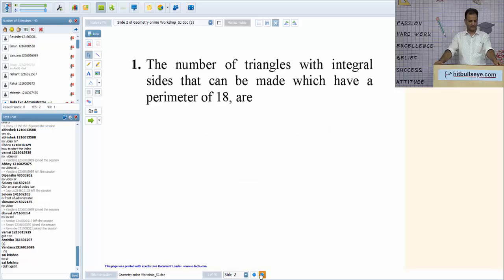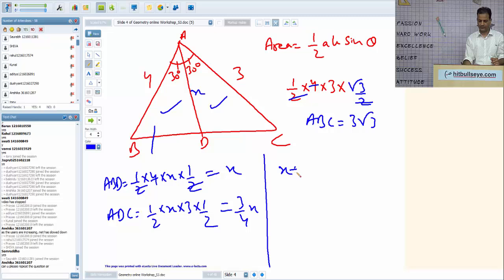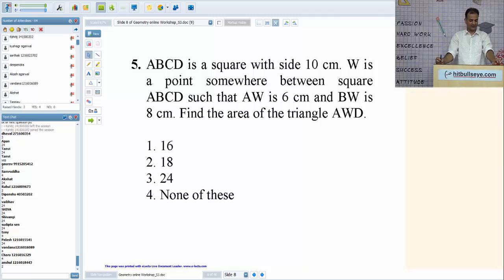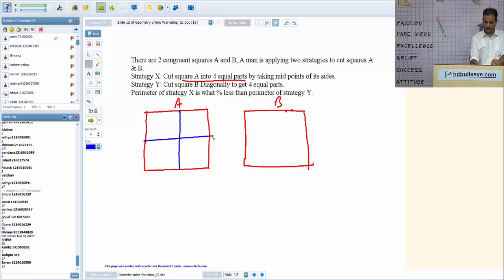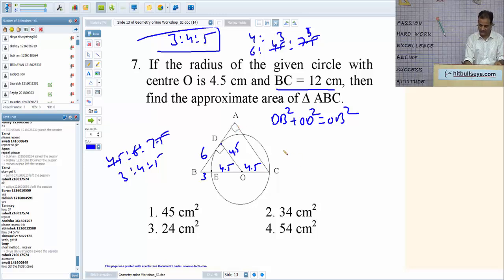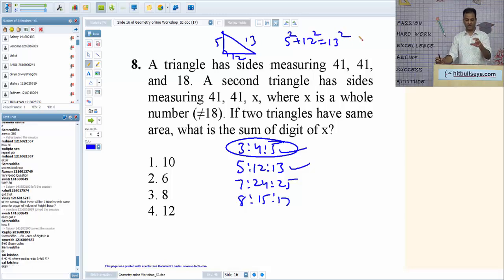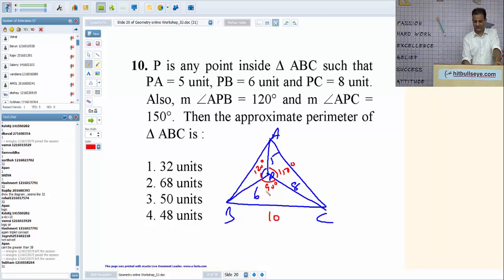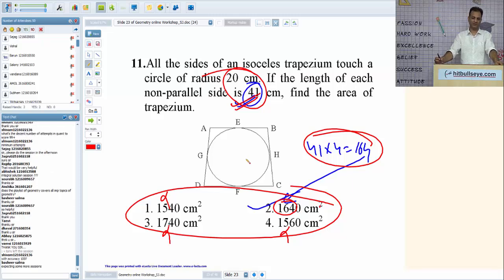Shortcuts & Tricks: CAT Geometry (E-Lecture - I)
Need some tips for CAT geometry section? We have the complete set of videos that will help you crack geometry section.

Geometry is an important section of the MBA and bank entrance exams. With the help of some selected questions on geometry, we have covered the latest syllabus and topics for this part. You can learn some time saving tips and tricks to tackle geometry related questions. Our expert quant faculty shares some tips and strategy to solve questions related to geometry and quantitative aptitude, solved questions with answers, and enhance your score in this particular part for various exams. Grab the simple tricks to solve these questions with the help of the videos in this playlist.

Hitbullseye is the fastest growing test portal in India, with 60,000+ online user base.